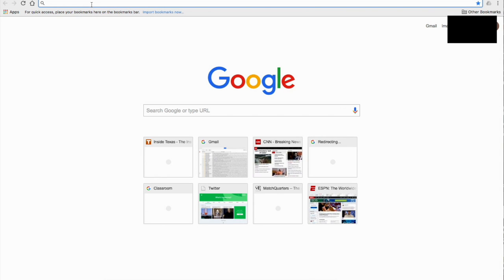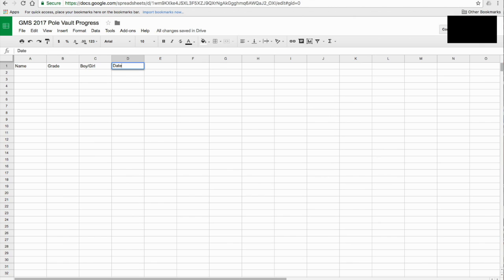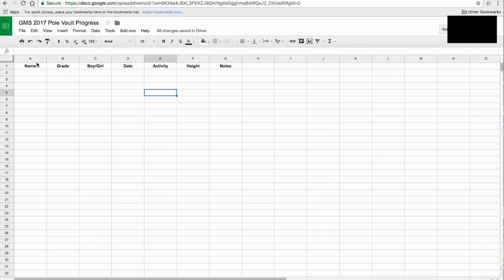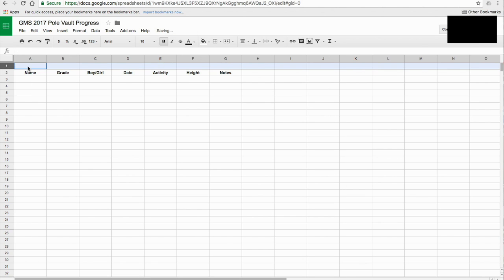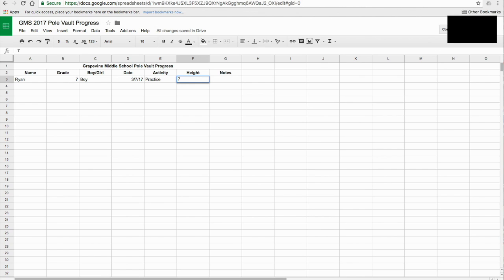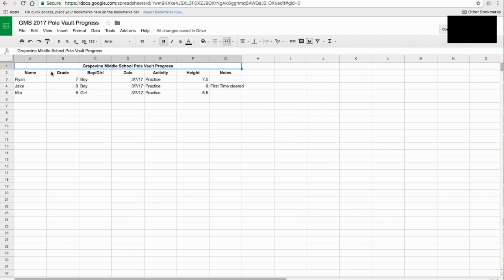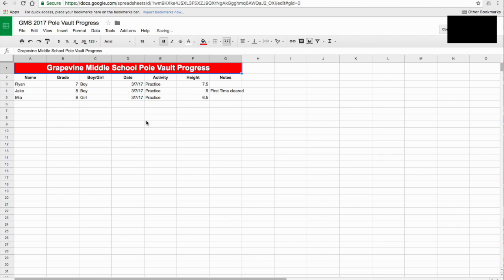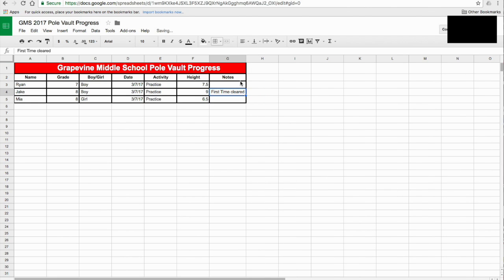Google Sheets Basic Formatting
This video shows basic formatting of google sheets